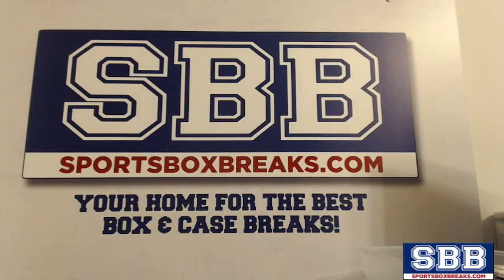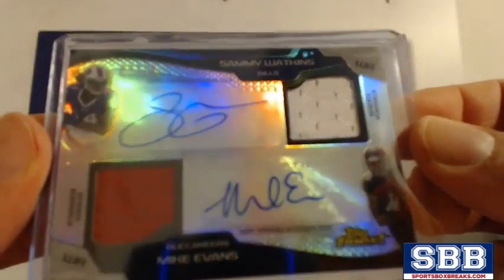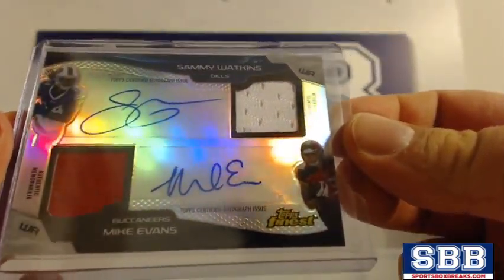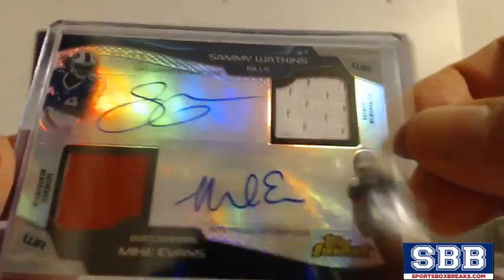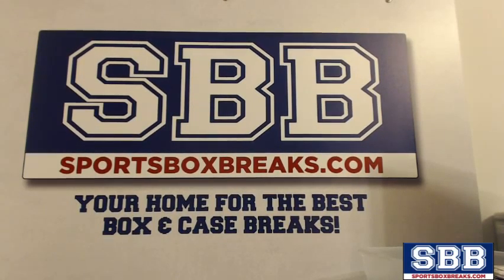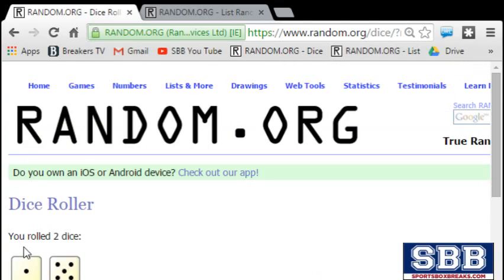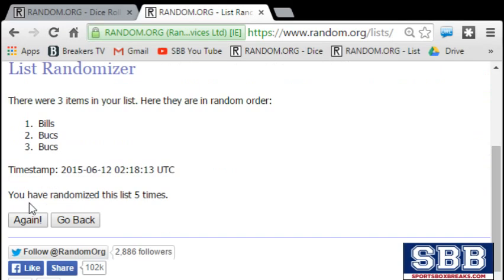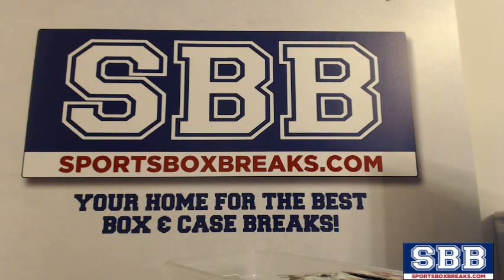2014 Topps Finest Football (Choose Team - Case Break #16) - Random Draws